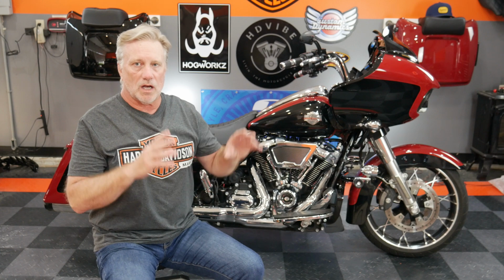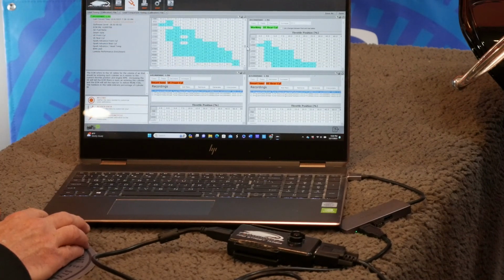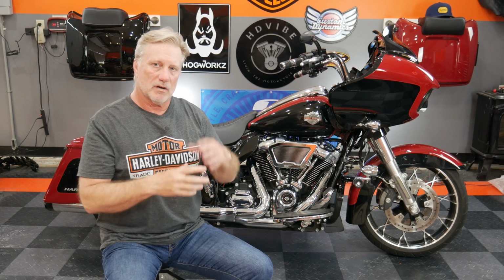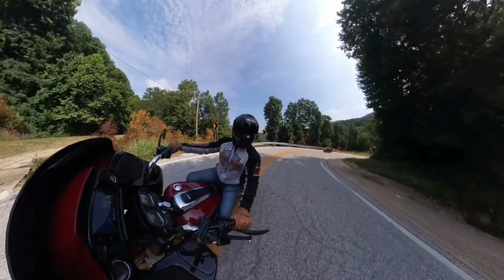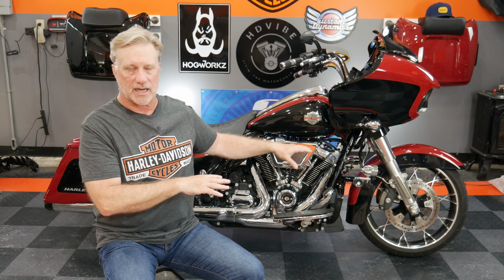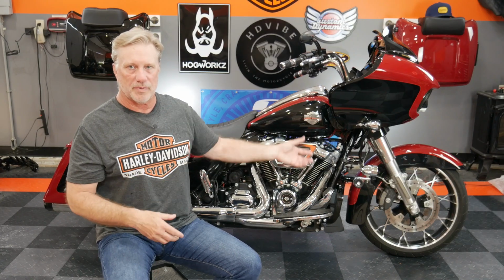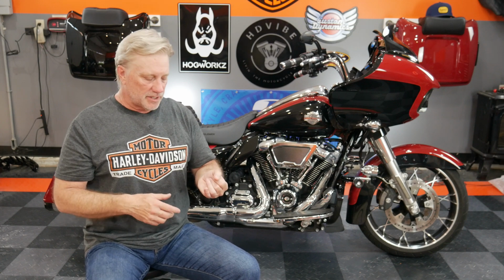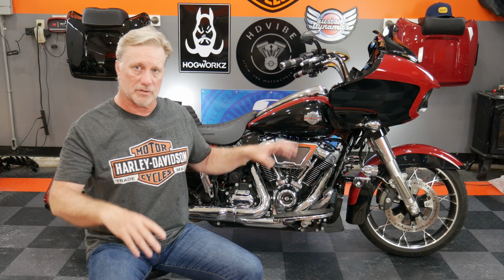Harley Davidson Stage 2 Upgrade Long Term Review | Road Glide Special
In this video, I explore the Harley Davidson Stage 2 Upgrade Long Term Review on the 2021 Harley Davidson Road Glide Special after having ridden with the upgrade for over 6,000 miles.  I share my thoughts on the Stage 2 upgrade in terms of my initial view, my personal experience and my perspective on this warranty friendly Harley Davidson Stage 2 upgrade after having 6,000 miles with it on the bike.  Watch the entire video to learn if there are any problems, reliability issues or any surprises after having the Harley Davidson Stage 2 kit installed on the Road Glide Special with the M8 114 engine.

Chapters
00:00  So Many Upgrades
00:48  What is a Stage 2 Upgrade
02:29  My Initial Thoughts
03:24  After 6,000 Miles
06:19  Big Surprise
08:49  It is Loud
09:46  Does it Check the Boxes
12:05  Leave a Comment
13:14  Like, Share, Comment and Subscribe